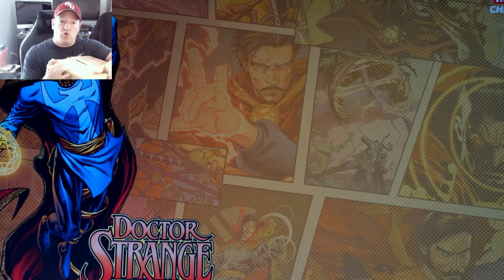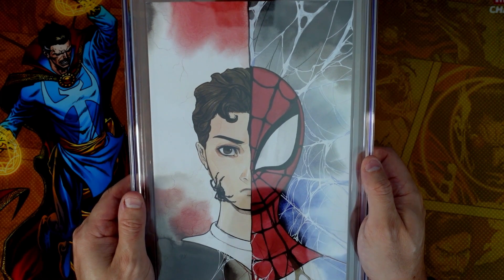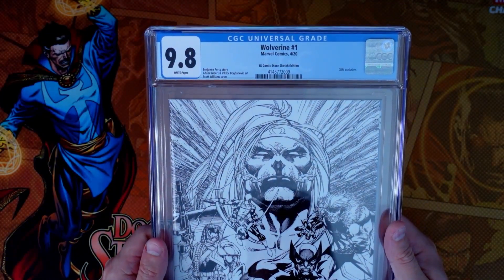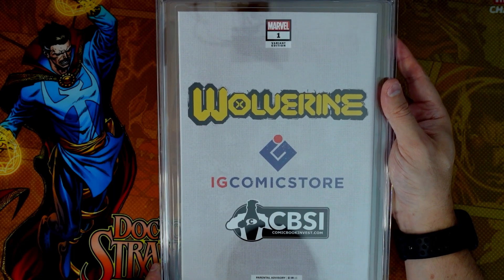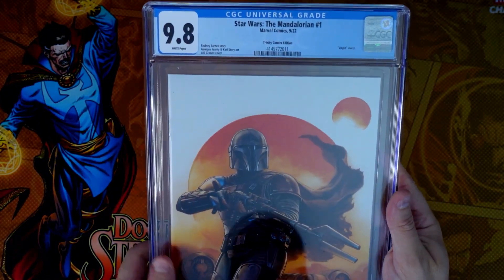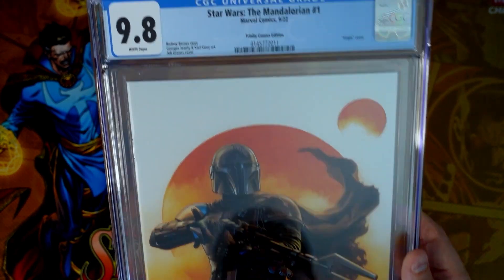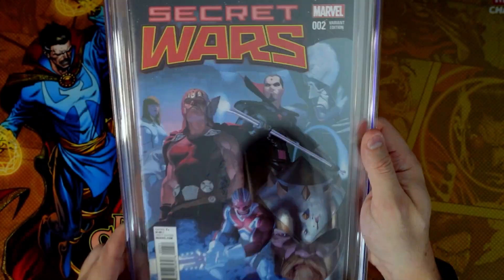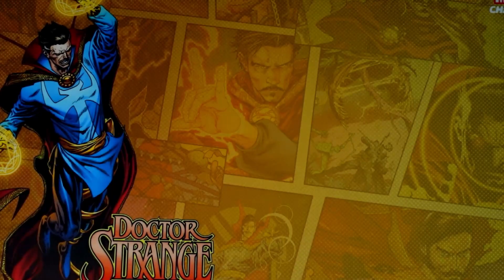25 BOOK CGC UNBOXING...Hitting 9.8's has just gotten tougher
25 book CGC 9.8 Prescreen comes back with about a 2 week turnaround.
Shipped Oct 18, 2022
Received Oct 24, 2022
Shipped Back to Me Oct 28, 2022